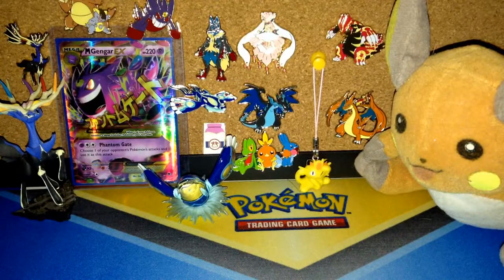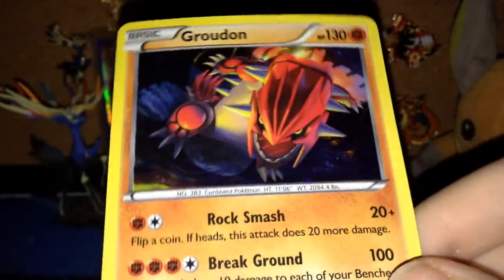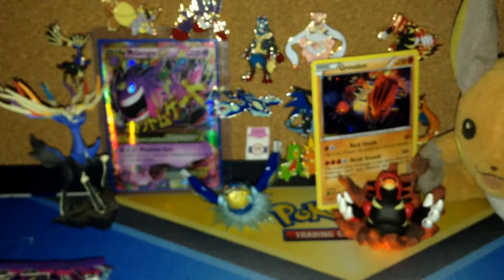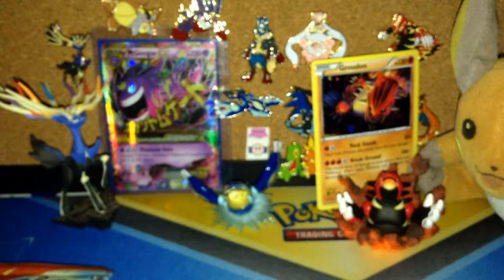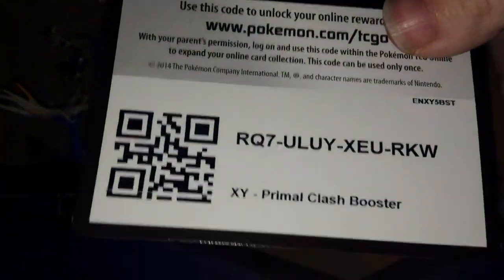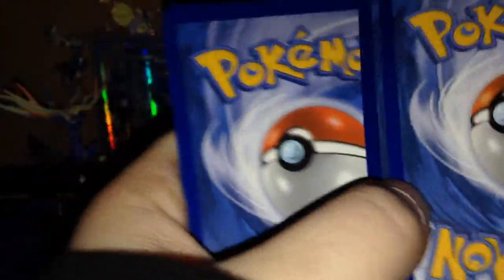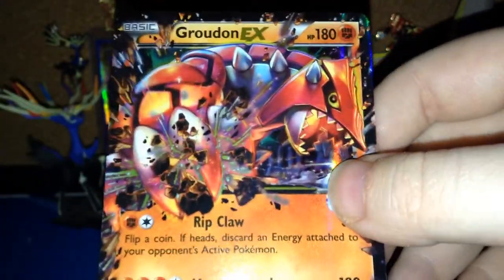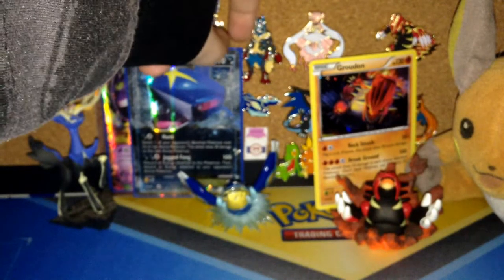Opening A Groudon Collection Box (I'm BLIND!)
Hope you guys enjoy a moment of stupidity and also dem pulls :D